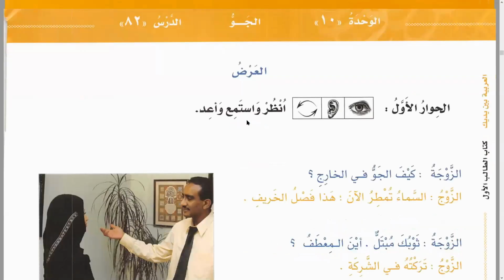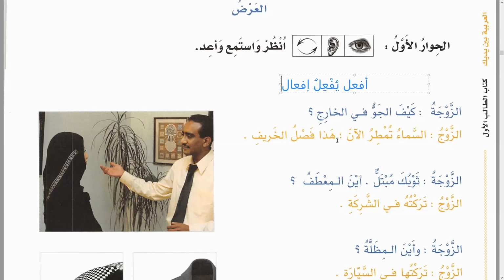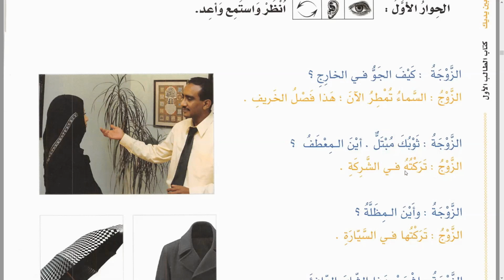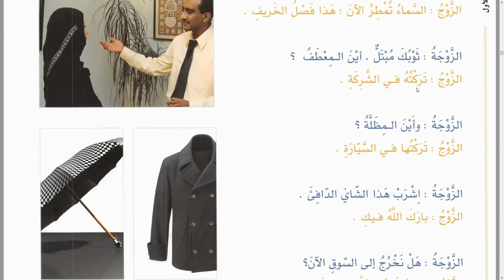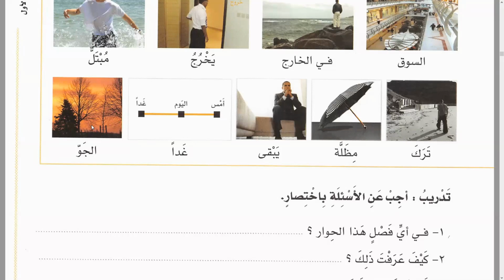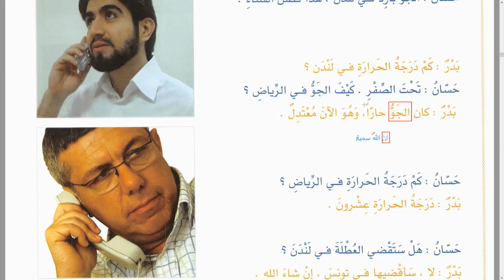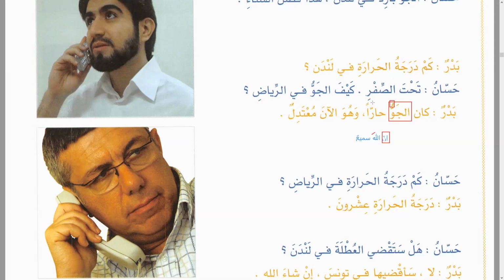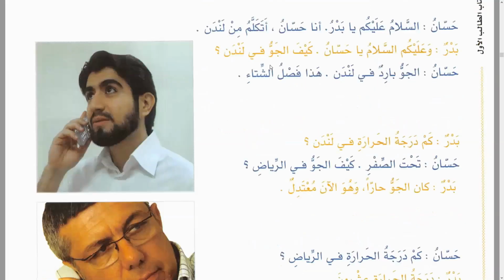Al Arabiyyah Bayna Yadayk - Book 1- Unit 10 - Part 1 - Howz the weather?